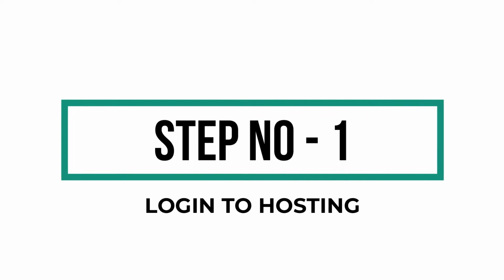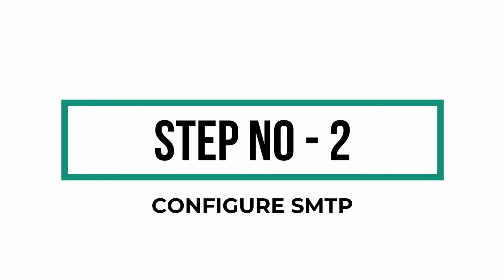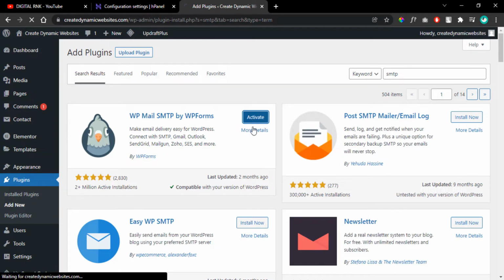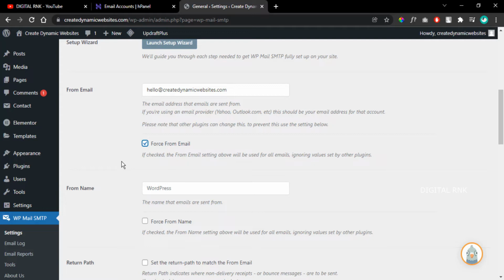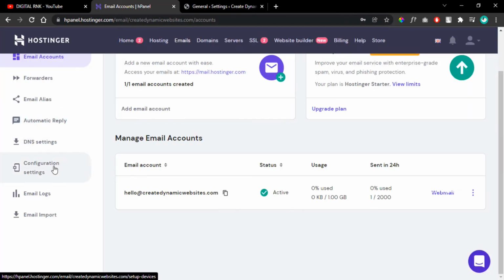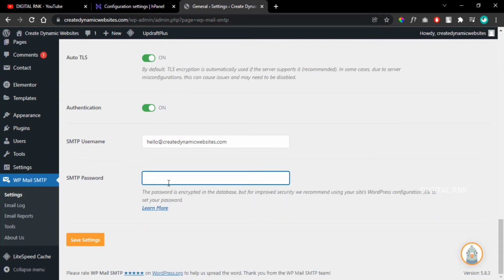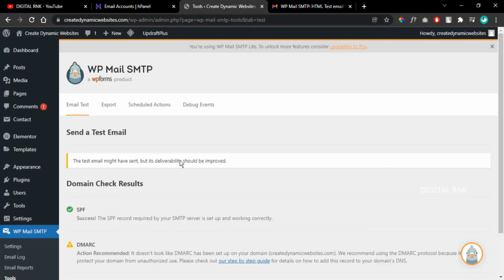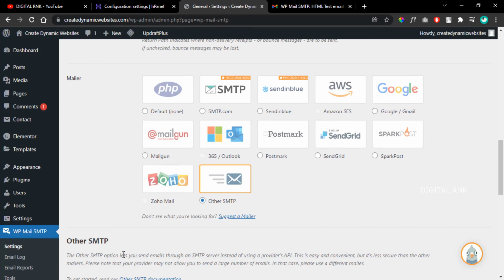How to Install and Configure SMTP on WordPress with Contact Form 7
Hey guys, in this tutorial we are going to see How to Install and Configure SMTP on WordPress with Contact Form 7.🔥

SMTP helps us the transfer the message quickly and smoothly without any errors. It also make sure that the emails finds the inbox rather than going into the spam folder.

After watching this tutorial completely, you'll be able to setup and configure the SMTP on your WordPress website using Contact Form 7 in 3 simple steps.

🎬Table of Contents:
00:00 Intro
01:07 Step No 1 – Login to Hosting
02:12 Step No 2 – Configure SMTP
06:18 Step No 3 – Send Test Email

wp mail smtp, wordpress smtp email setup, how to setup wordpress smtp for sending emails, wordpress emails in spam